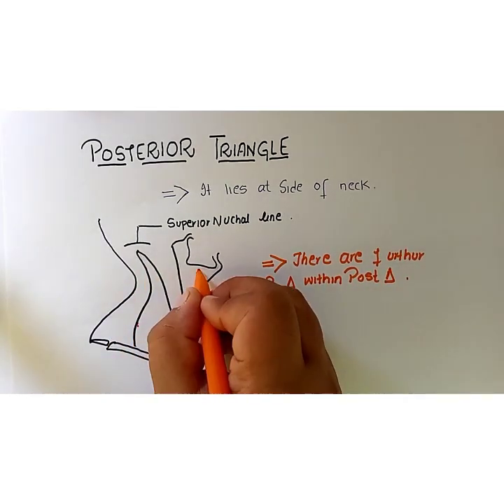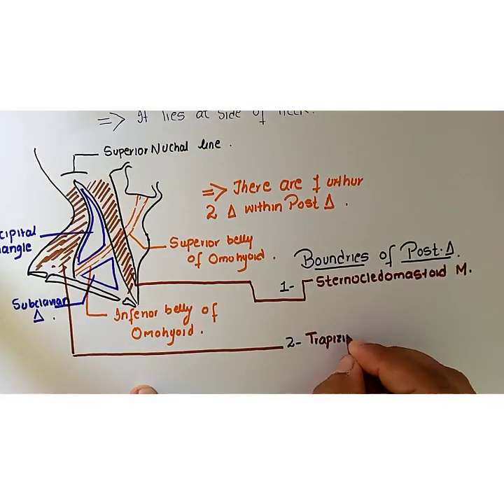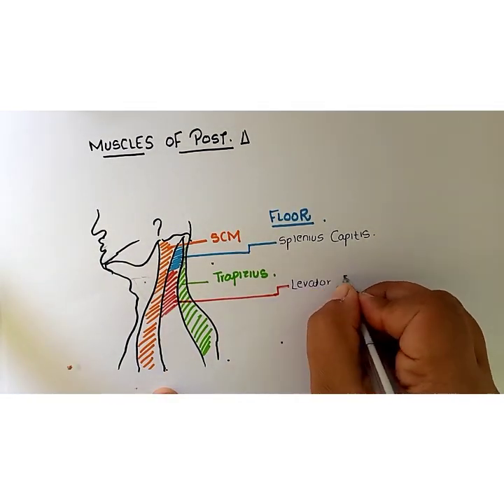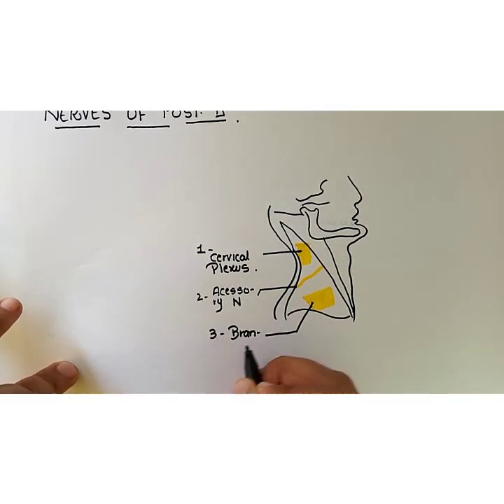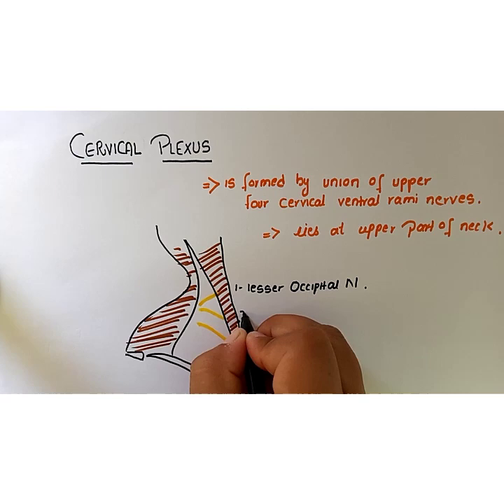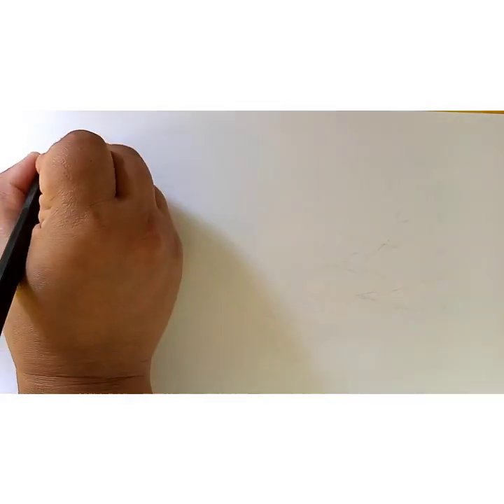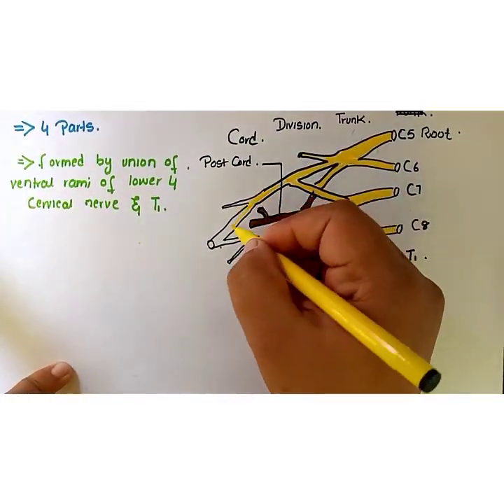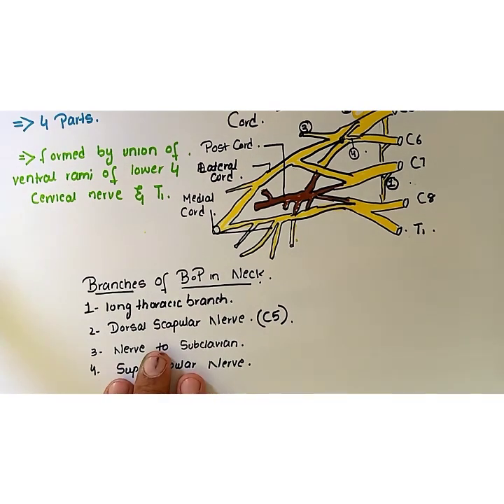Gross anatomy| Posterior triangle|Muscles and Nerves|Easy way to draw branchial plexus and cervica